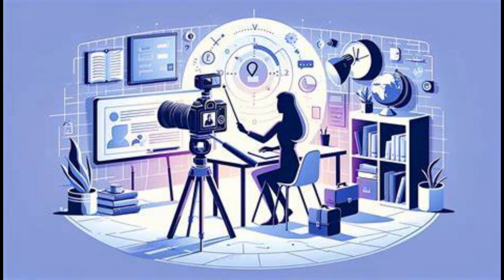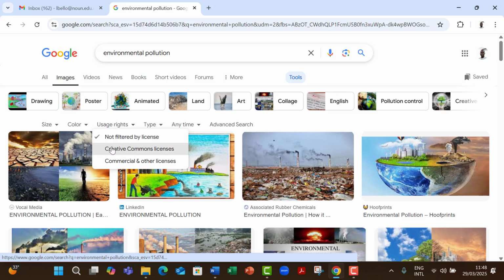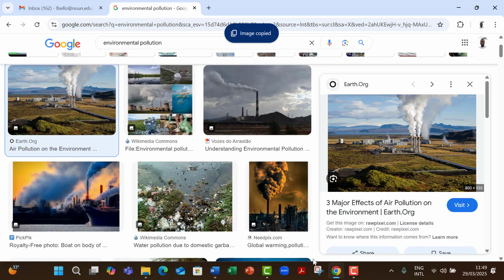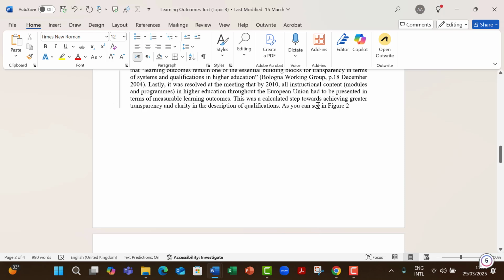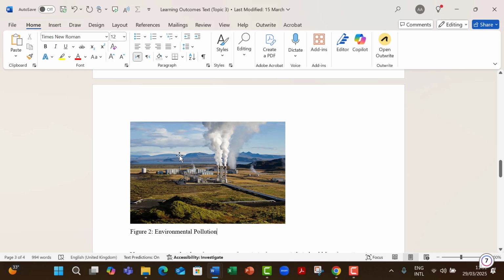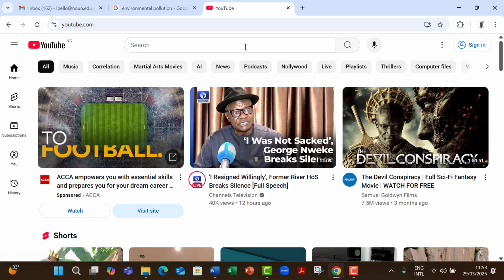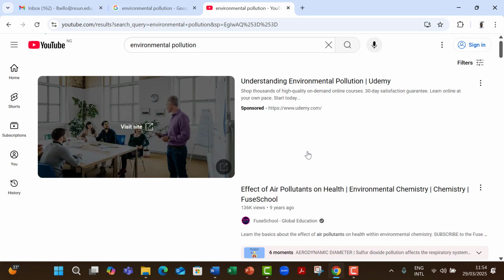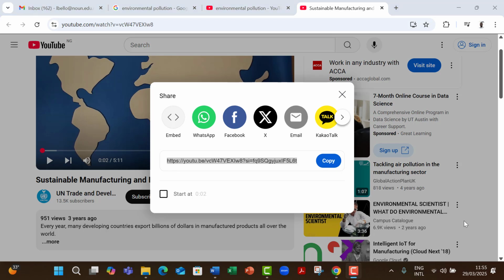Searching and Embedding Multimedia Resources in the Course Material